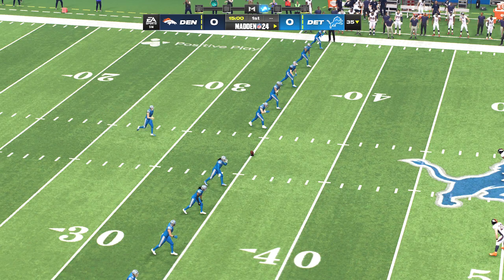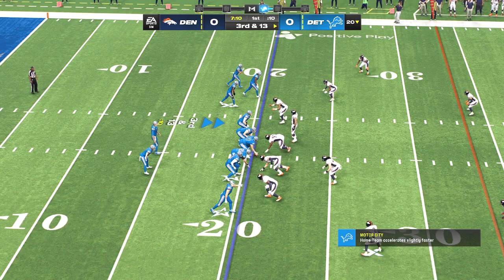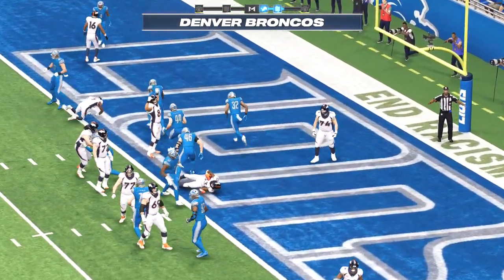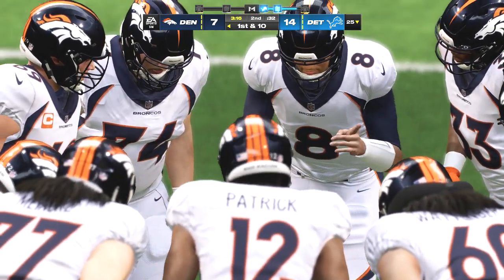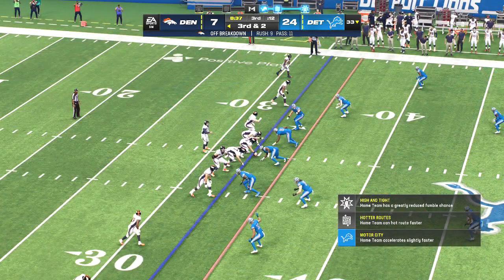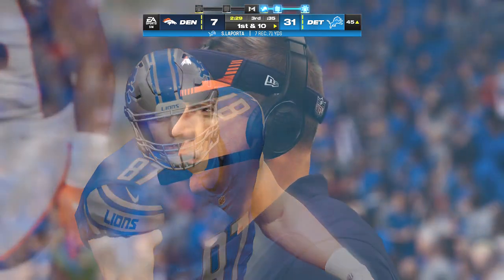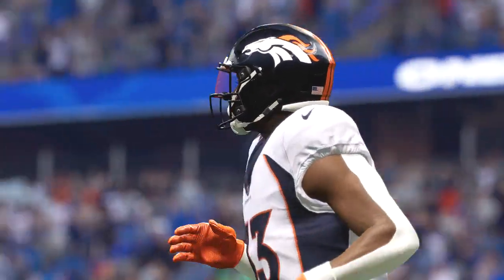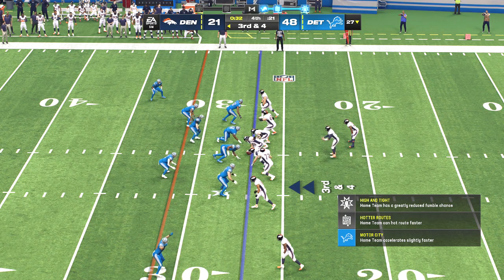Madden NFL 24 - Denver Broncos (Josh Reynolds) Vs Detroit Lions Simulation (Madden 25 Rosters) PS5